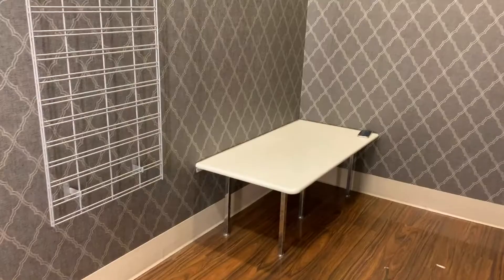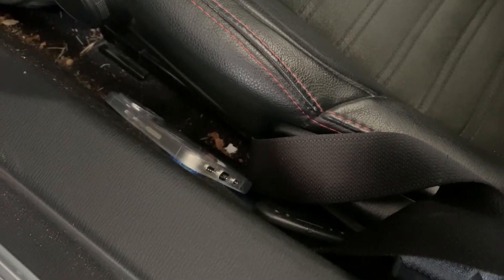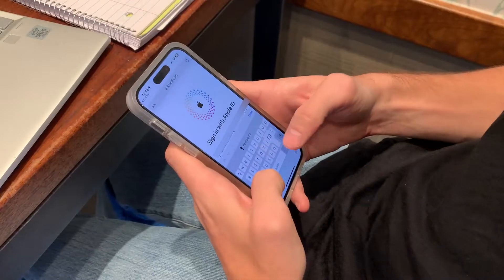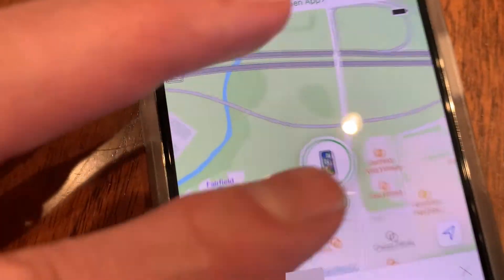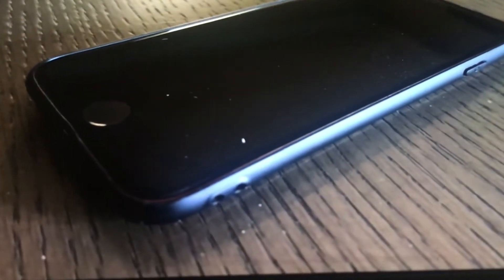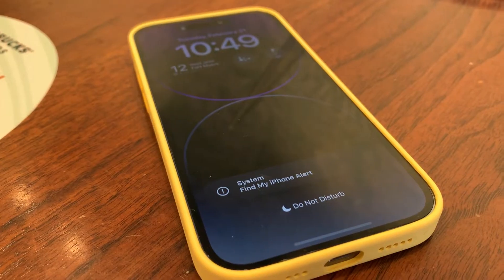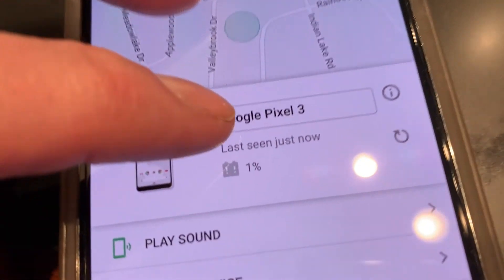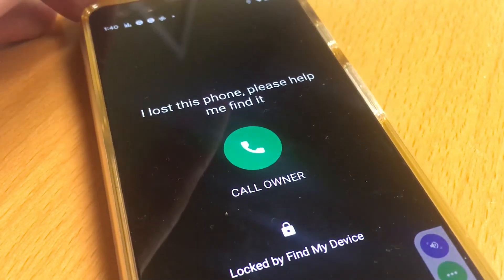How a friend can find your lost phone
You're out and about with a friend and you realize, you've lost your phone. Did you leave it in the dressing room? Did it fall on the floor at a coffee shop? Or did it just drop between the car seats? You'll call it, retrace your steps. Apple and Google make it easy for your friend to find it for you, yet most people don't know how.
   If an iPhone's Find My is turned on, a friend can see where it is using their Find My app. Even if you're not sharing a location. Just open the Find My app and at the bottom, you'll see "Help a Friend".
    Enter the Apple ID and password associated with the lost device. it will show up on a map on the friend's phone. Showing precisely where it is. If it's at a large store or someplace like a ballpark, they can zoom in on the location. They can also have it make a sound. If you fear it's been stolen, they can put it in lost mode which lets you search for it, or erase everything. But if you erase the phone, it won't show up on a map.
On Android phones, it's also simple. and log in with your Google account. It'll show up on a map of its last known location. Probably where it is right then. You can play a sound on the phone even if it's set to silent and display a message asking whoever picks it up, to give you a call.
You'll quickly find the phone to save heartache and have time to buy lunch for your friend. That's What the Tech, I'm Jamey Tucker

ANCHOR TAG

     YOU CAN SEARCH USING FIND MY ON ANY APPLE DEVICE, OR USING ANY WEB BROWSER.

WEB STORY

   Even if it's never happened to you, it's easy to imagine what it must be like to lose a smartphone.

If you're out and about with a friend going from location to location you won't have a clue where you left it behind.

Apple and Google make it easy for your friend to find it for you, yet most people don't know this feature for iPhones and Android devices even exist.

   If an iPhone's Find My is turned on, a friend can see where it is using their Find My app even if you're not sharing the location.

Open Find My app on your friend's iPhone
Scroll to the bottom and tap on "Help a Friend".
Log in to your Apple ID on their phone
You'll see the last known location of all of the devices associated with the Apple ID. Find the one for your phone and you'll see it located on a map. Since iPhones and Find My use other Apple devices in the area with “Find My” turned on, you'll likely see the current location. You can zoom in to see which part of a building or park it is. You'll also be able to have the phone play a sound so someone else might find it.

You'll also be able to put it in "Lost Mode" if it seems to be on the move which might mean someone has taken it with them. In "Lost Mode" you'll still be able to locate it on a map but use will be restricted. You can also erase the phone remotely but be aware if you erase the phone it will no longer be tracked.

   On Android phones, it's also simple.
on a web browser on your friend's phone
Log in with your Google account.
The device will show up on a map of its last known location.
You can play a sound on the phone even if it's set to silent and display a message asking whoever picks it up, to give you a call by tapping a button on the screen.

   These things can be done from another smartphone using the Find My app or any web browser.

You'll quickly find the phone to save time and heartache.